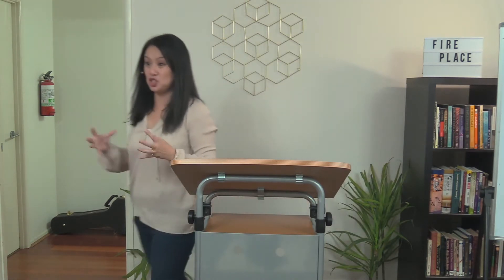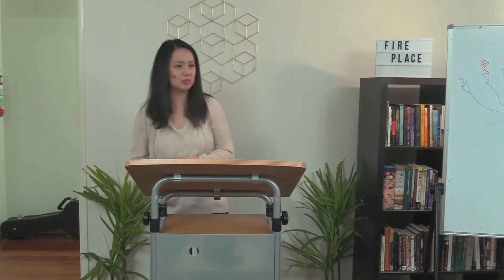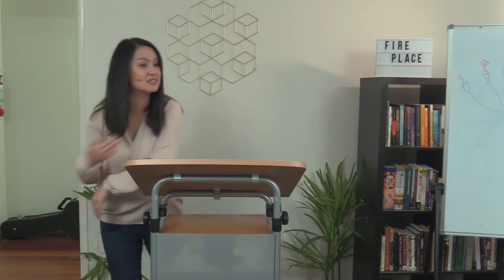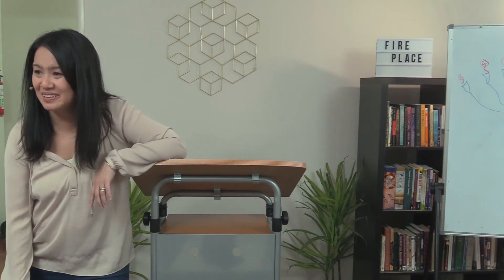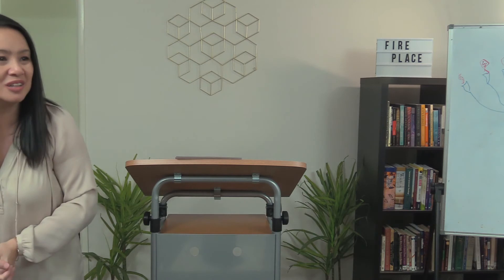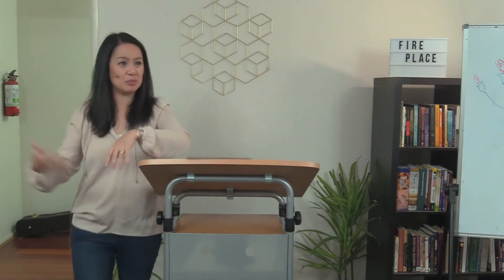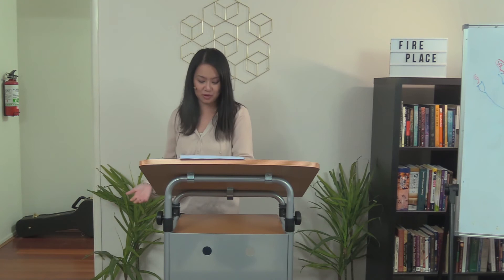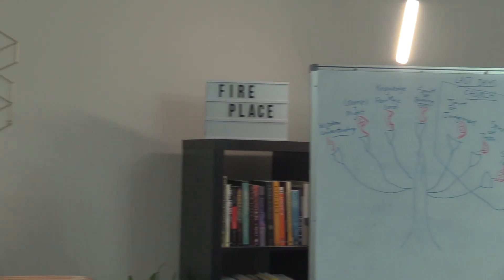Seven Spirits of God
Fireplace School of Ministry Term 2 Week 1